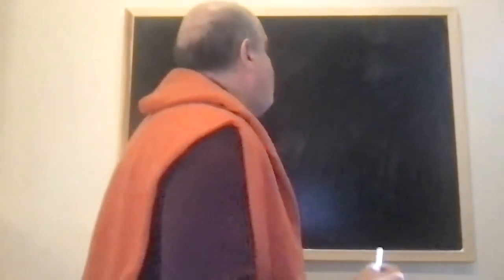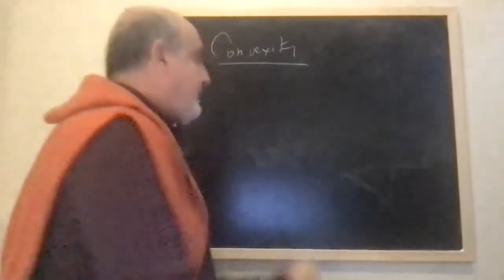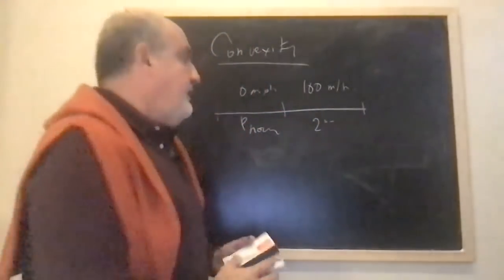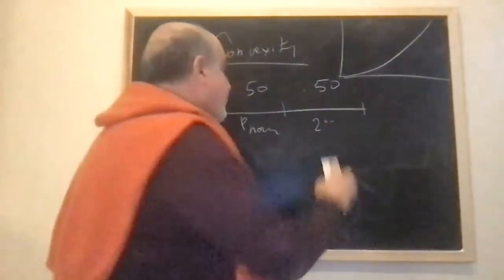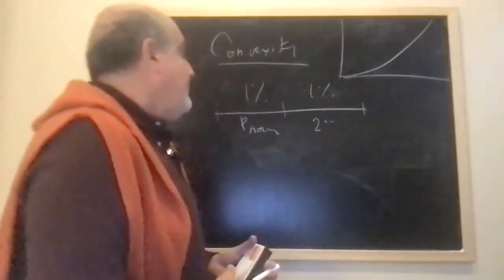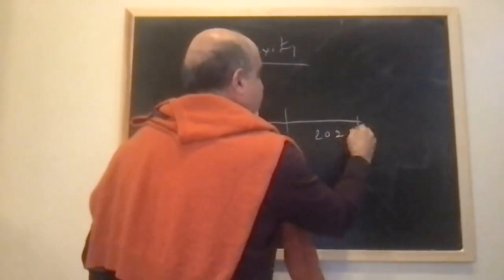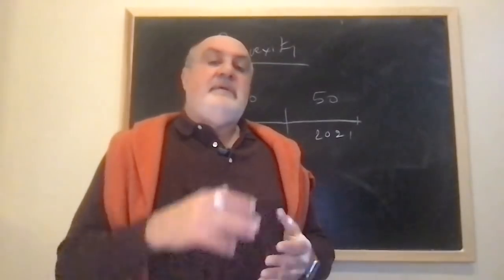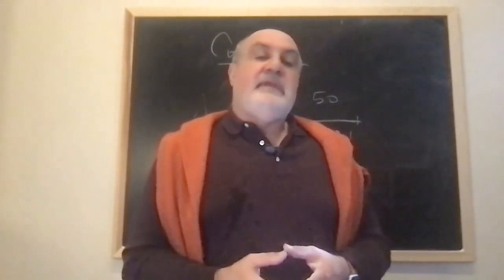Supply Chain: The Convexity in 2 ½ minutes.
An antifragility tutorial, with application to supply chains.